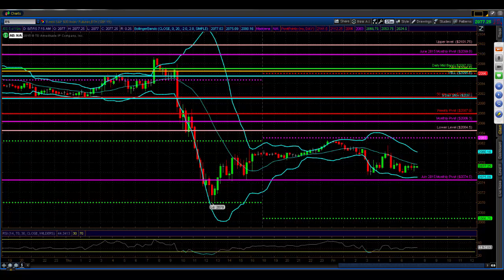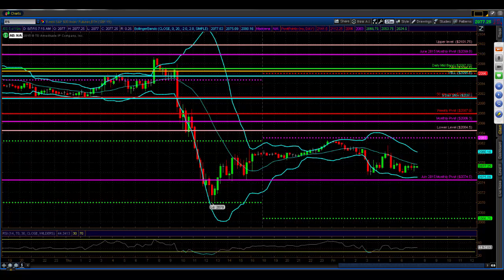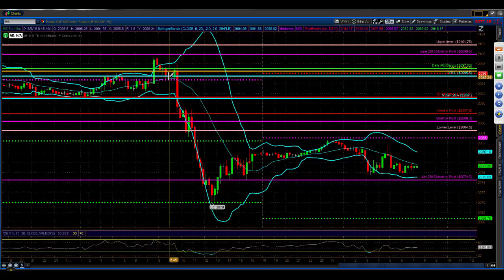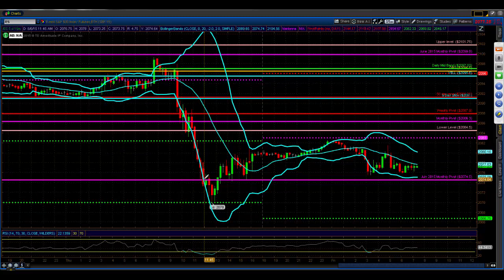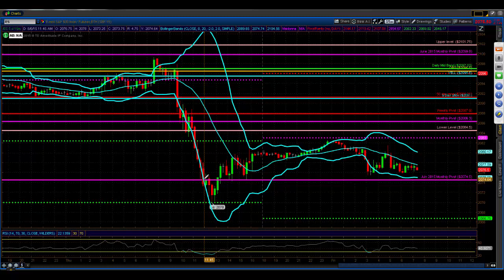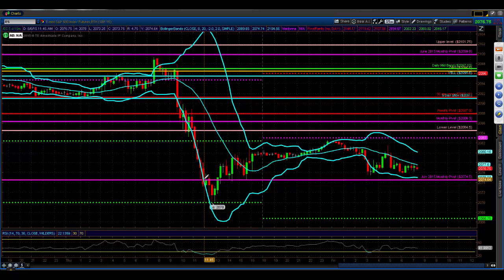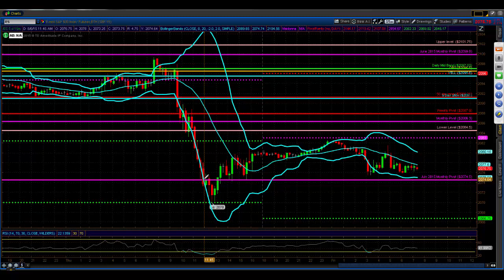Princetontrader.com S&P Futures Webcast August 7, 2015: The Landscape As We Head Into Jobs